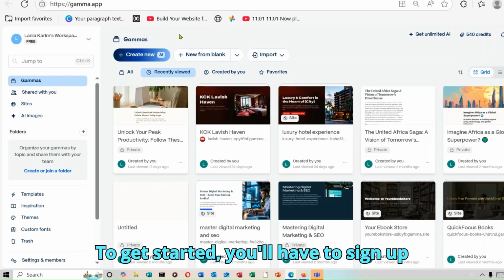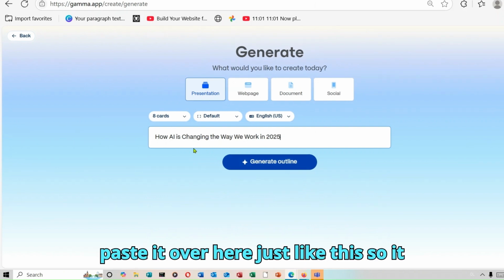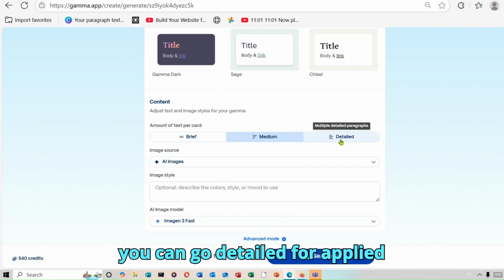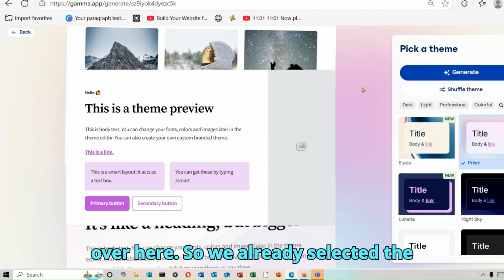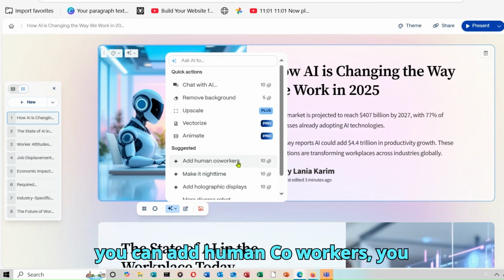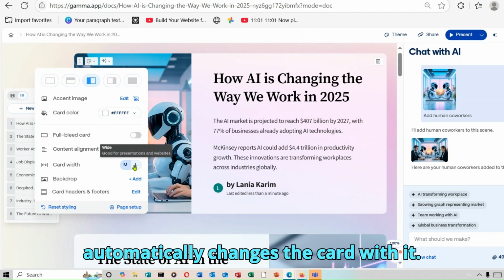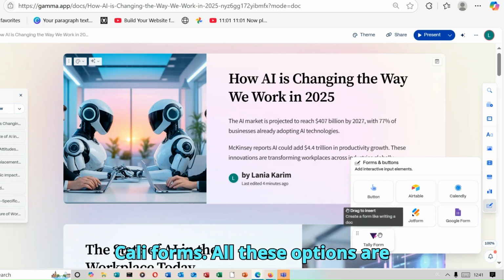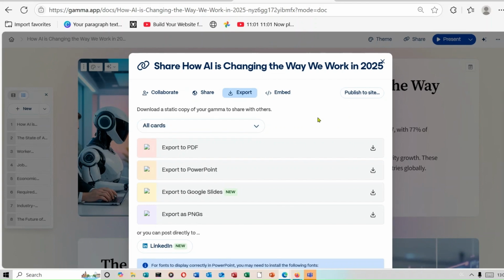How to Make AI Presentations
Struggling to create engaging, visually stunning presentations? Meet Gamma.app, the AI-powered tool that makes beautiful slide decks in minutes—without the hassle! Want to follow along?⚡️Start designing today with Gamma for free ➡️️

1. How to Create a FREE Website Using AI and Make Money Online | 2025 (NO coding)

In this video, I’ll guide you through Gamma’s intuitive features and show you how to start from scratch or with any file, including PowerPoint, Google Docs, and more.

We'll start by exploring Gamma’s seamless interface and unique tools for generating presentations from text, prompts, or existing documents. Plus, I’ll walk you through customizing slide themes, adding AI-generated images, and using advanced analytics to track viewer engagement. Whether it's a new product launch for the Kevin Cookie Company or a report for work, Gamma does the heavy lifting so you can focus on the content that matters.

Best of all, Gamma’s free plan includes a range of powerful features.